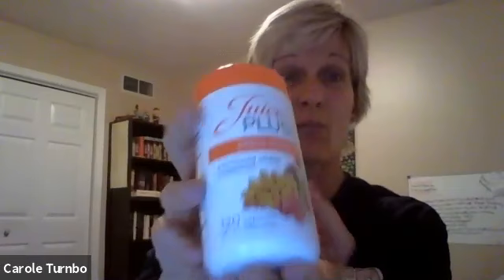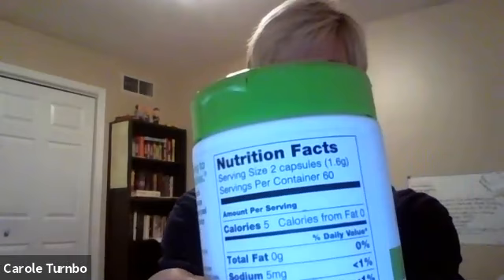Healthy Living Event 3/12/20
Lauri Aigner NMD